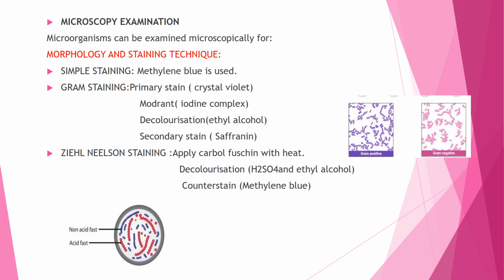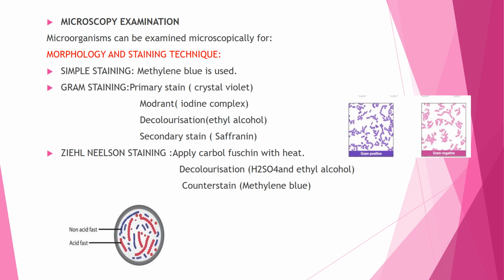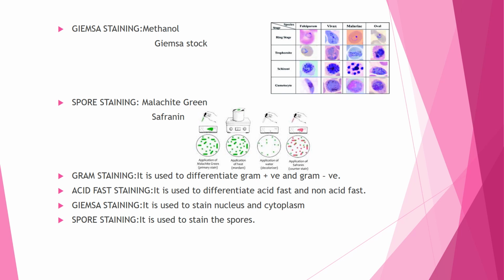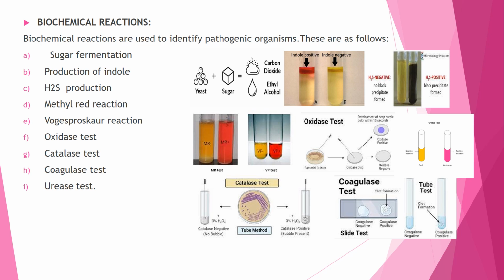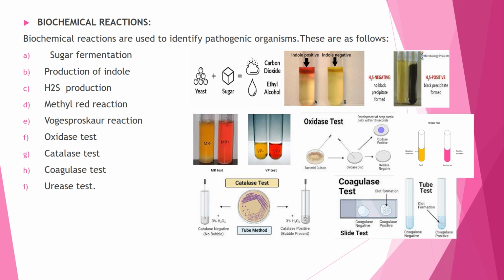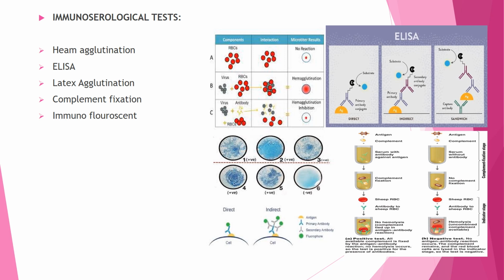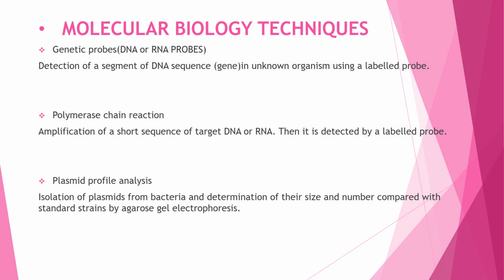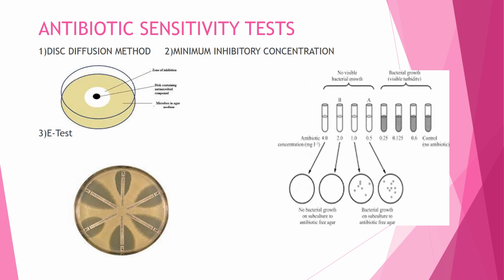MICROBIAL DIAGNOSIS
These are the diagnostic techniques used to identify the pathogenic organisms.These involves:
1.MICROSCOPE
2.CULTURAL TECHNIQUE
3.BIOCHEMICAL REACTIONS
4.SEROLOGICAL IDENTIFICATION
5.MOLECULAR BIOLOGY TECHNIQUE